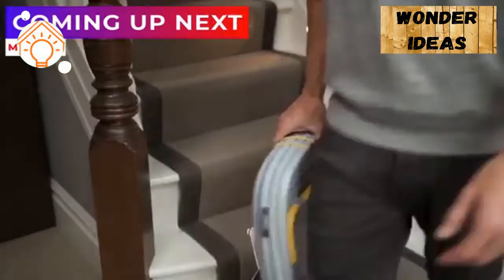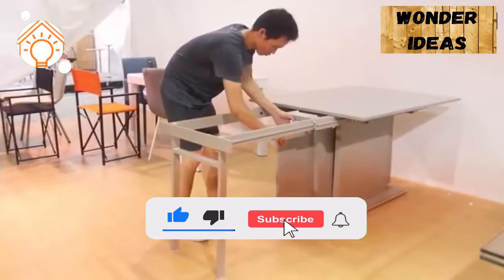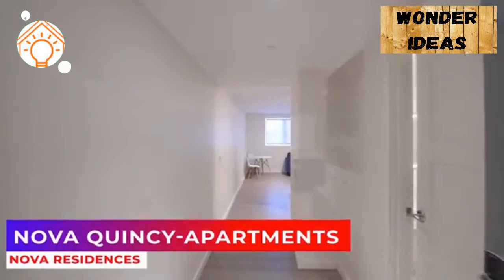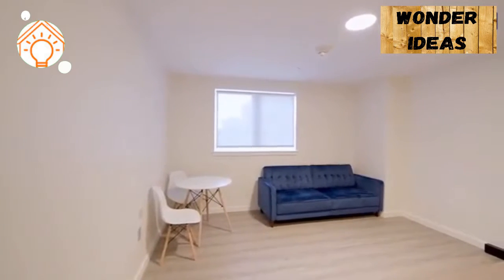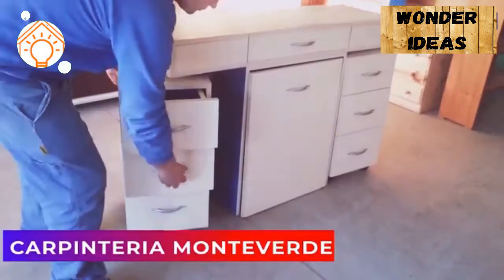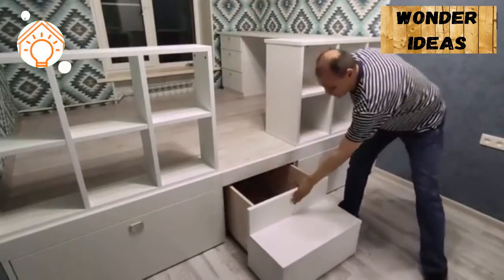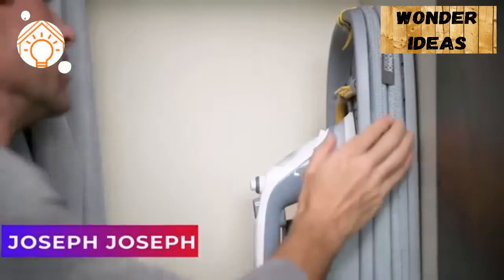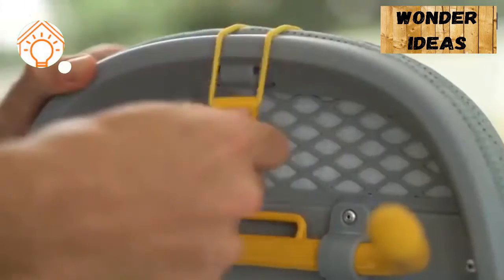देखो कमल का घर😯 | 50 करोद का घर | बच्चों के लिए कमाल की चिज़ | हेयरान हो जाओ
This list of great Transformer Furniture and space-saving products that we've collected will show you how much space a well-designed home product or piece of furniture can save you.

Supporting my channel will allow me to continue making more videos.

This Video is about -:

space saving bedroom ideas,
space saving kitchen ideas, ashleys furniture,
smart buy furniture miami,
big lots furniture,
badcock home furniture,
macys furniture, space saving ideas,
space saving furniture,
big lots, space saving,
Space saving Ideas,
 Space saving Furniture ,
space saving bed, Smart furniture,
space saving table,
 space saving appliances,
space saving organizer, space saving room design,
Transforming Furniture,
Transformer furniture,
 transformable table,
transformable furniture,
transformable architecture,
transformable house,
Space-saving dining table,
space saving tiny house,
space saving dining table and chairs,
 Amazing Home Design,
Home design ideas,
 home design small space,
Furniture For Tiny spaces, furniture design,
 Space saving ideas for Tiny spaces,
 Secret furniture,
 Futuristic furniture ,
Futuristic home designs,
Space saving kitchen ideas,
 Smart kitchen,
Space saving dining table,
home design with smart furniture,
 Expandable furniture, tiny apartment tour,
tiny apartment design, tiny apartment ideas,
Tiny apartment ideas, Tiny apartment design,
tiny space living, tiny space house design,
 tiny space bedroom ideas,
tiny space organization,
Interior design, home decor,
 furniture design . Furniture,
 furniture inventions,
 Built in furniture,
Ashleys furniture,
 Cool gadgets,
Gadgets,
 Tools,
next level,
inventions,
gadgets,
tools,
quantumtechhd,
next level,
another level,
engineering,
technology,
science,
design,
architecture,
industry,
machines,
invention,
seducation,
restoration,
restored,
restore,
mr.tool,
forgingKnife,
swordturning,
turn,
katana,
mirror,
satisfiying,
experiment,
toy,
toys,
shredder,
hydraulic,
tesla,
dIY,
heavy machinery,
amazing inventions,
mr machine,
knife Making,
how to,
best video,
life hacks,
Top 3,
Top 5,
Top 10,
how to make,
and more.